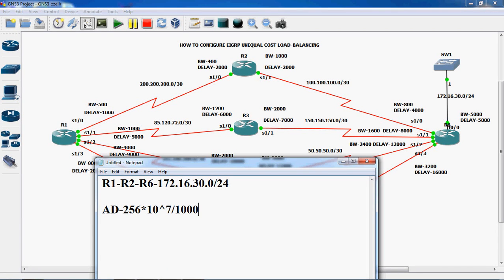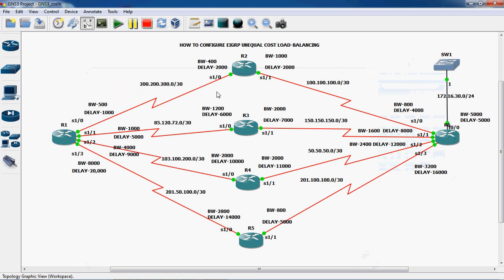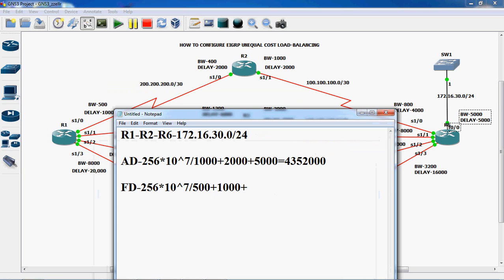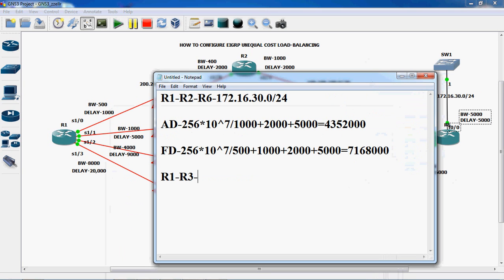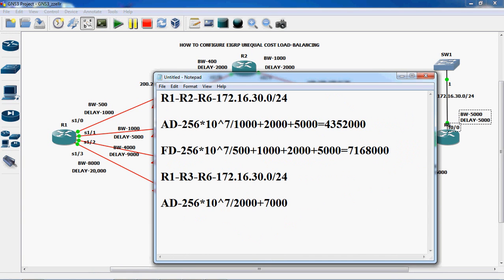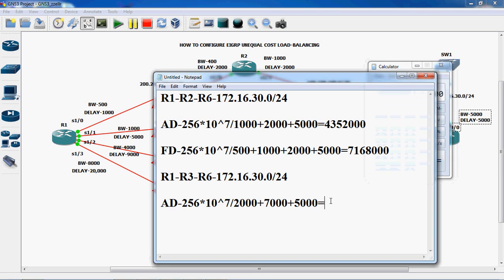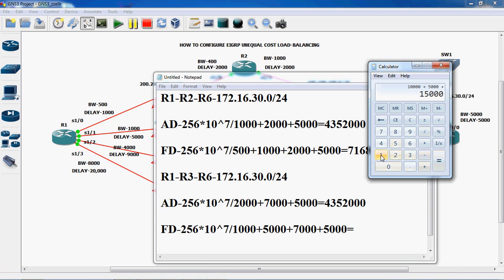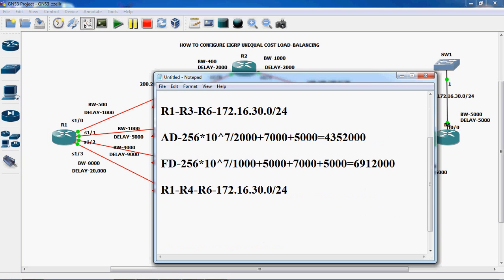CCNP-HOW TO CONFIGURE EIGRP UNEQUAL COST LOAD BALANCING PART-4